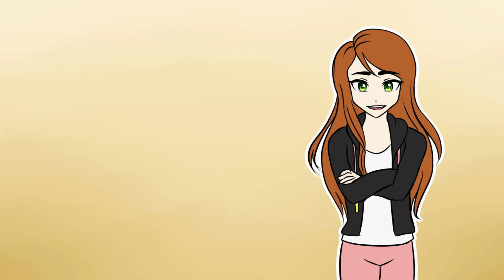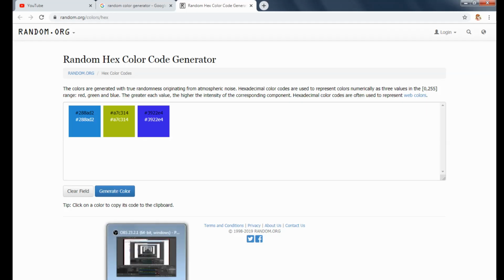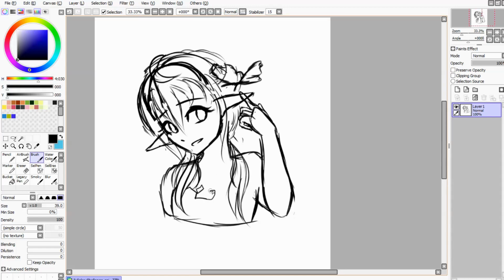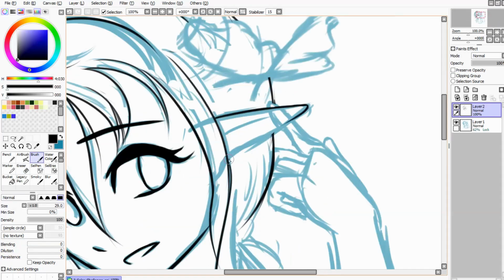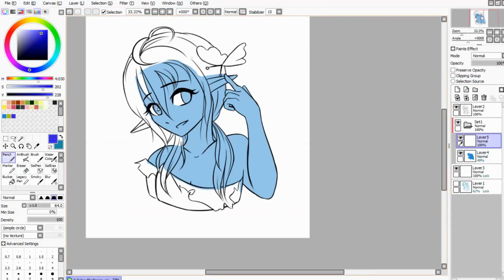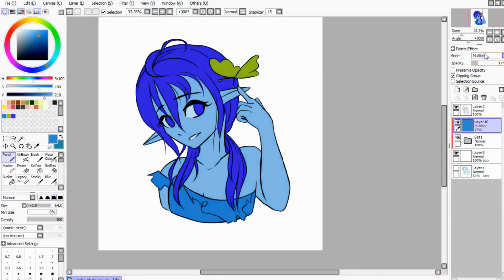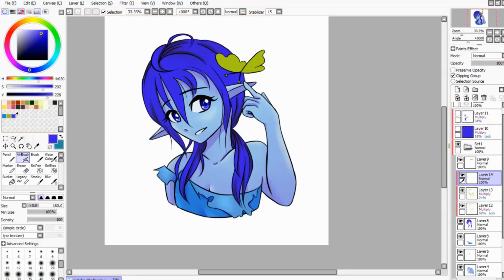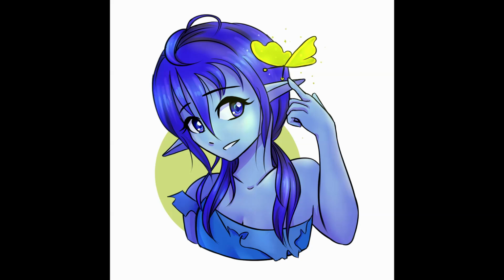I can only use 3 colors??? || 3 Color Challenge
Decided to try out this little challenge--I think it turned out pretty good. :)

DeviantArt: @geeklinggirl (I'm hardly active on here though so Instagram is probably better)

Commissions are open!

TOOLS:

Program: Paint Tool SAI
Tablet: Huion H950P
Screen Recording Program: OBS Studio
Editing Program: Davinci Resolve 15
Mic: Blue Snowball Ice

Time Taken: 1 hr 30 mins